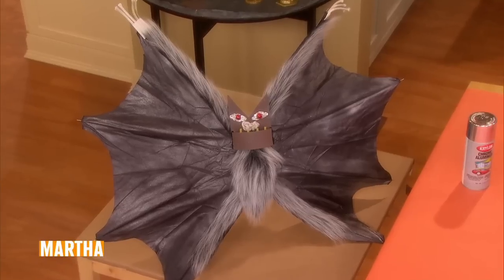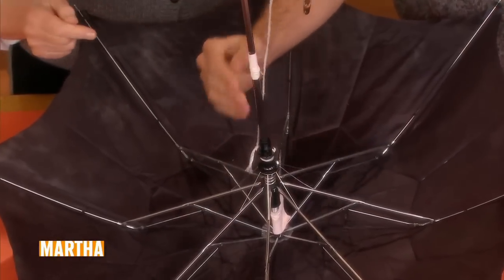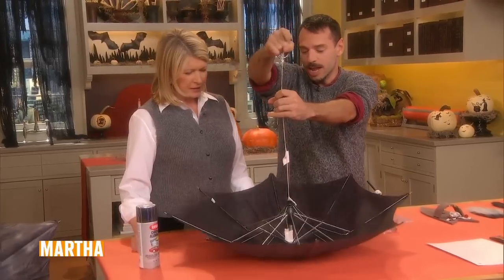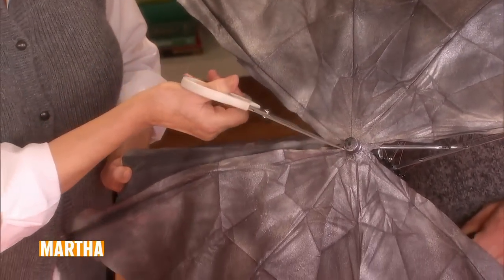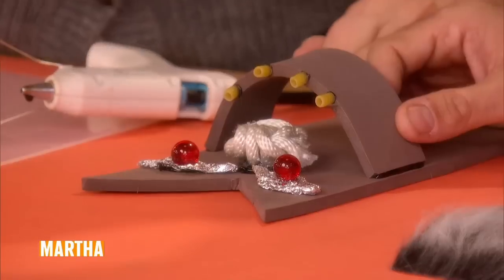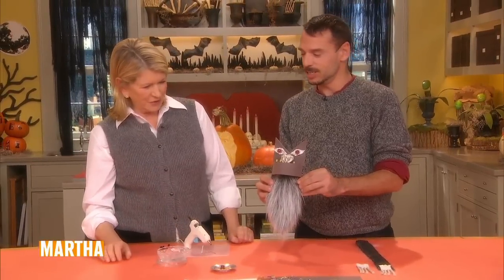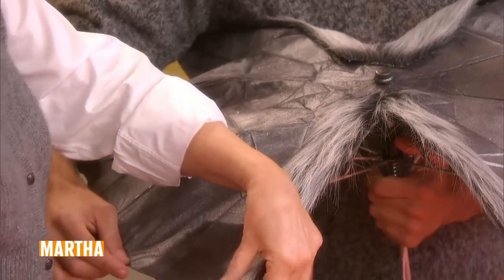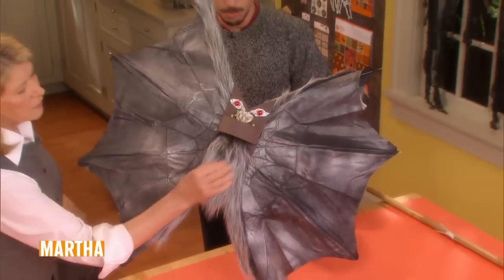Spooky Umbrella Bat Puppet ⎢Martha Stewart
Puppeteer Basil Twist shows Martha how to turn a basic black umbrella into an animated bat puppet.